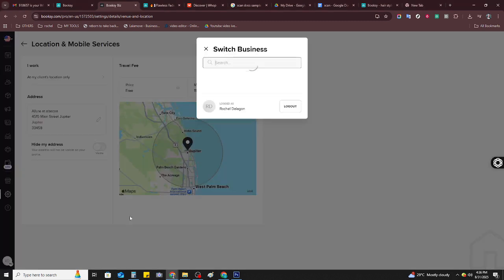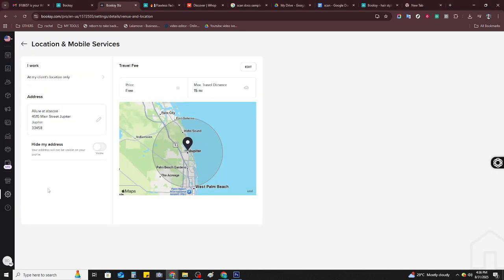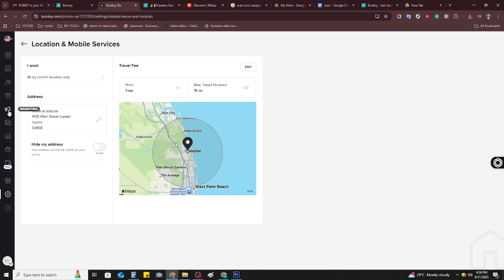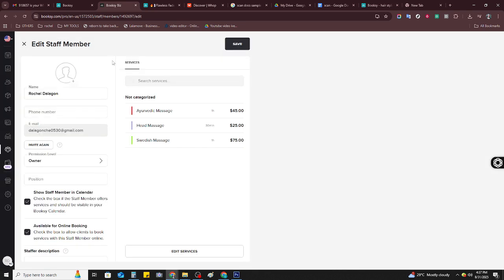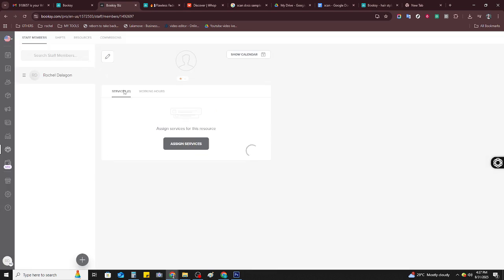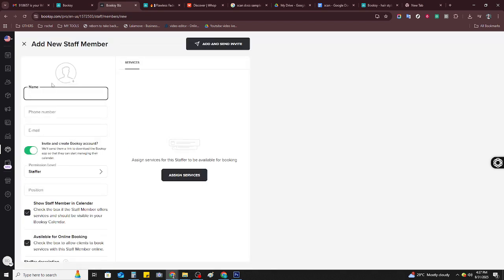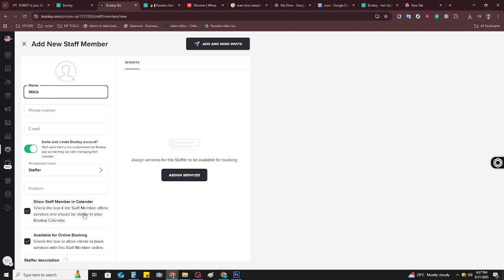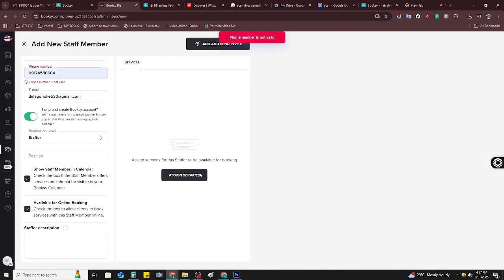How to Change Calendar Name on Booksy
Want to organize your Booksy calendar more efficiently? In this tutorial, we’ll show you how to change calendar name on Booksy so you can keep your schedules clear and easy to manage. Whether you’re a salon owner, barber, spa professional, or fitness trainer, renaming your calendar helps you differentiate between multiple staff members, locations, or service types. Learn step-by-step how to update your calendar name, save changes, and maintain a professional and organized Booksy scheduling system.